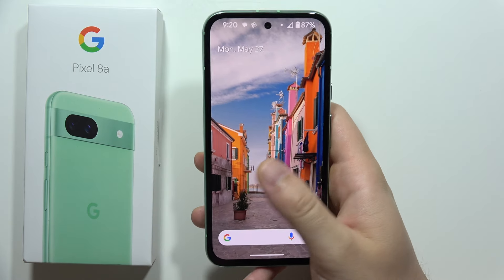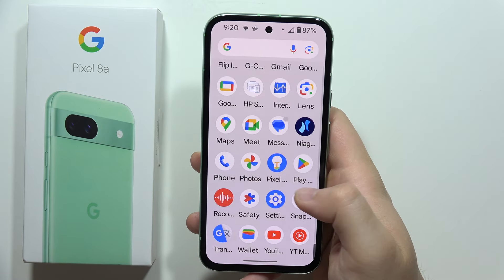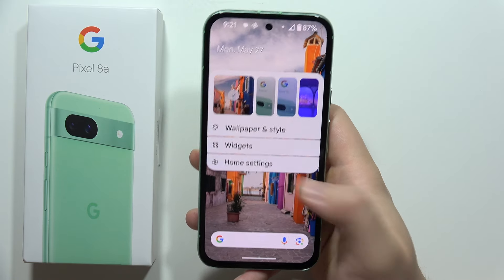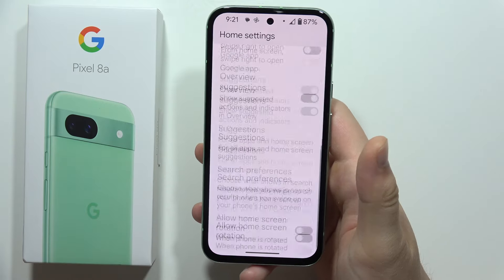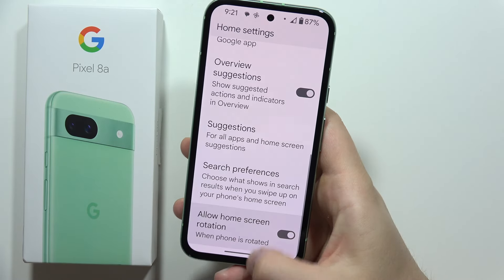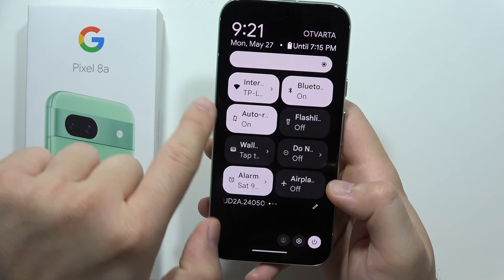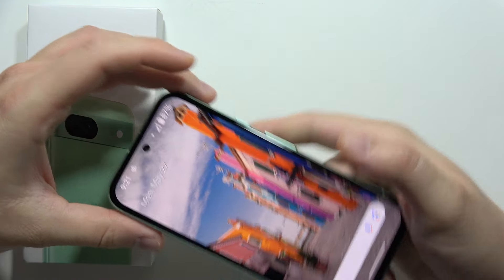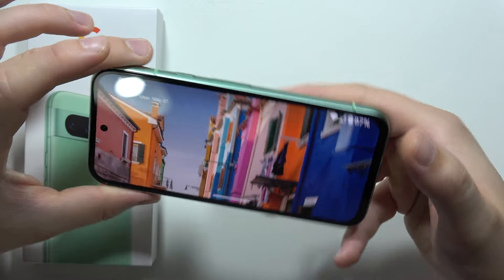Google Pixel 8a: Rotate Home Screen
Let me show you how to enable automatic rotation of home screen in google pixel 8a.

Rotate home screen Pixel 8a
Pixel 8a home screen landscape mode
Pixel 8a lock screen rotation